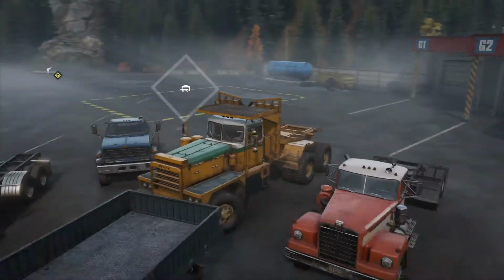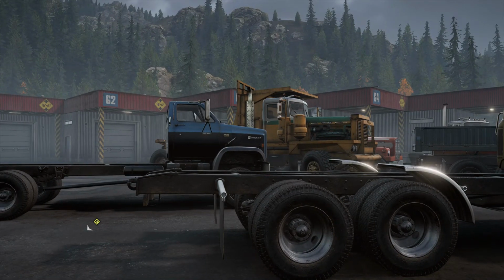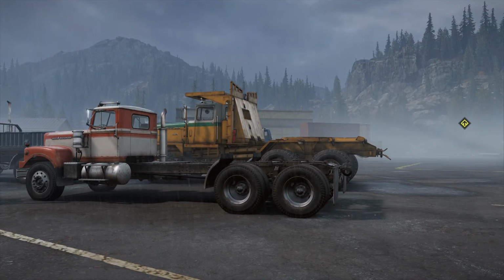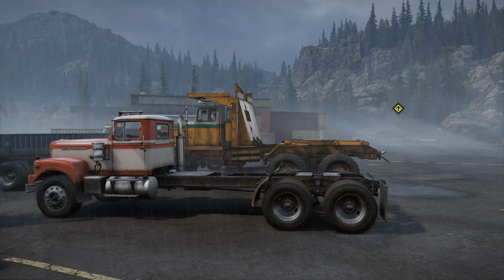Snowrunner Hard Mode Made Easy Introduction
This is an introduction to a series of Hard Mode playthrough videos.

ace of the round table come watch my insanity